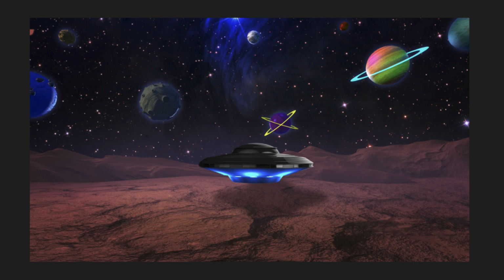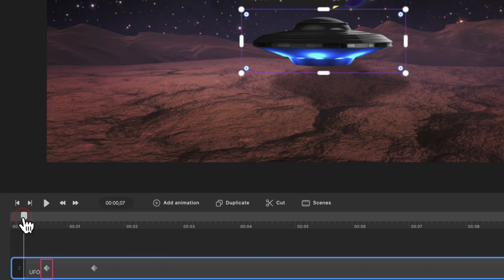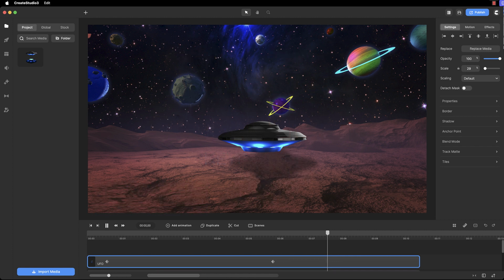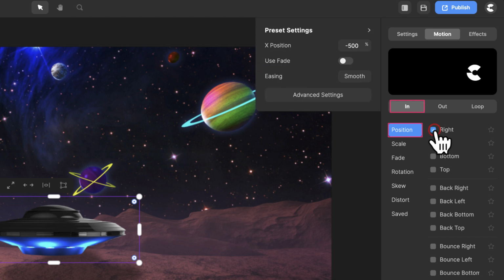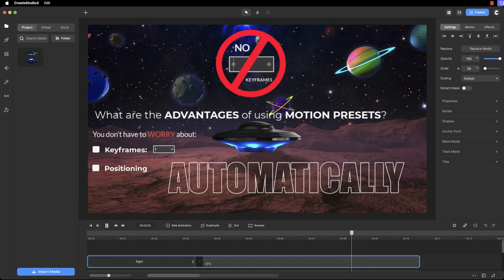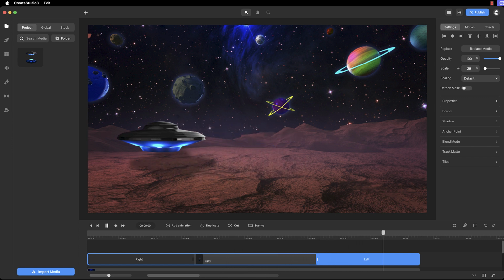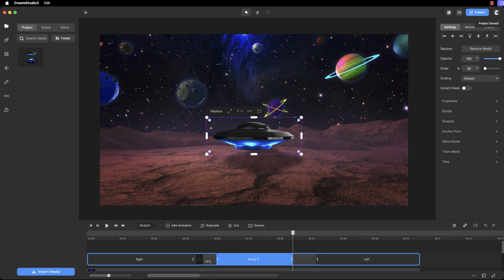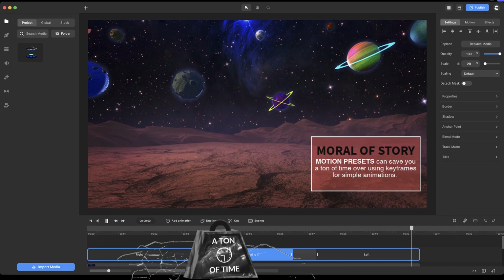Create Animation In Create Studio without using a SINGLE KEYFRAME - PART 1: MOTION PRESETS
In this channel, I go beyond the basics of Create Studio to show you TOOLS, TIPS, and TECHNIQUES for making CREATIVE CONTENT while at the same time having fun learning (Edutainment - Educate while Entertaining).